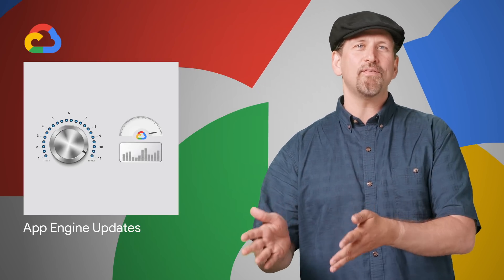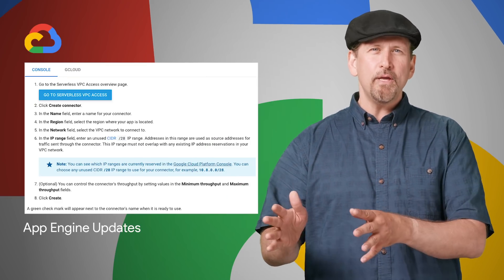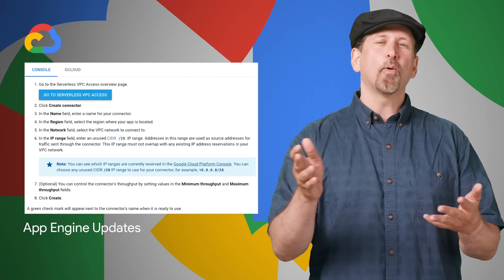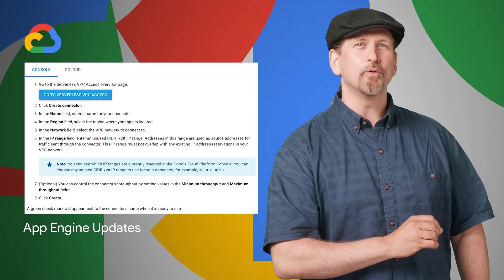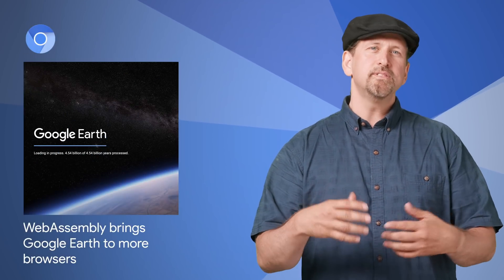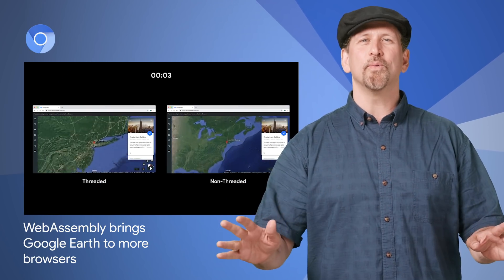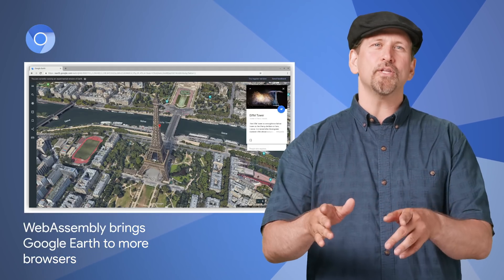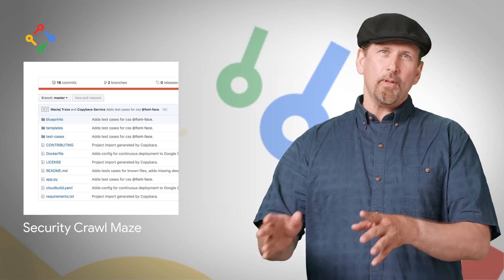Google Pay/Paypal integration, App Engine updates, & more!